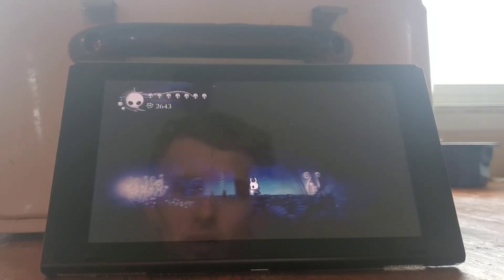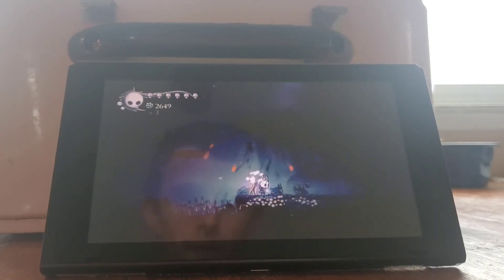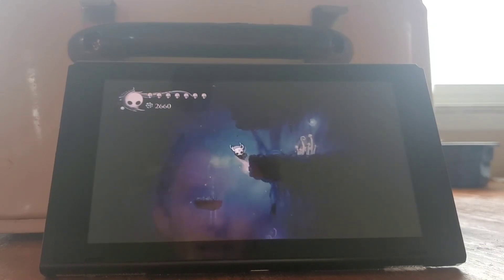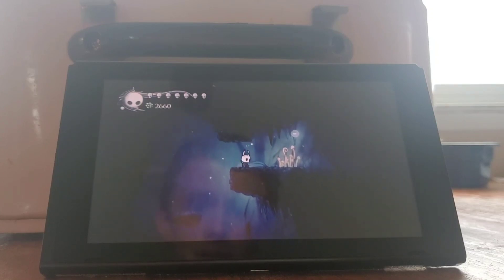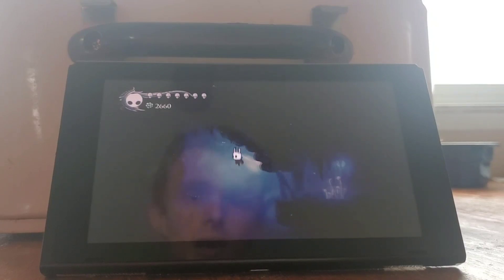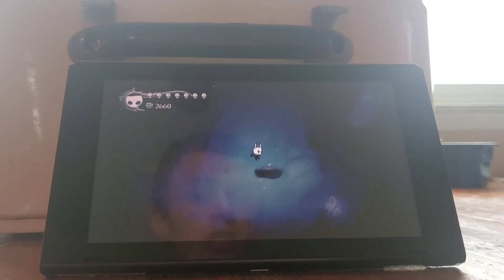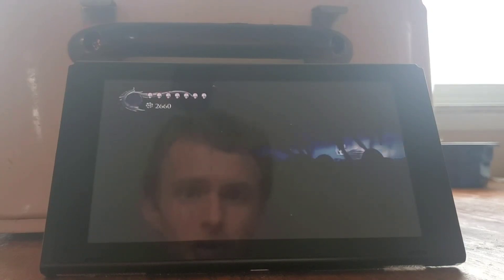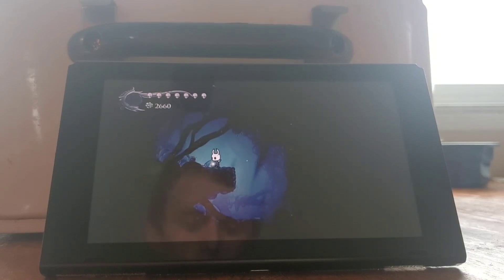How to get to Nosk without wings (trans dash tutorial) Hollow Knight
Sorry I haven't been consistent in posting, but here's a nice tutorial on how to get to Nosk using trans dashing! No wings required.